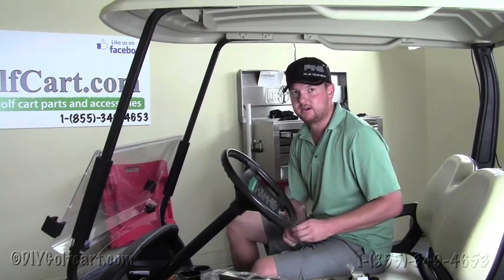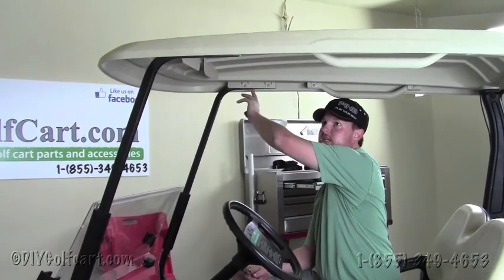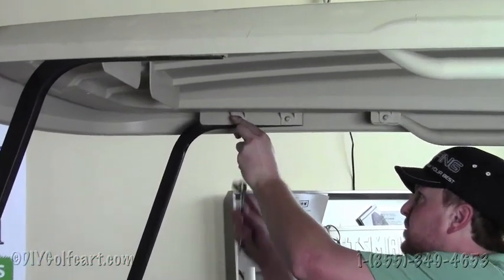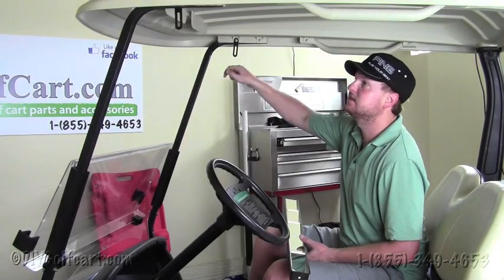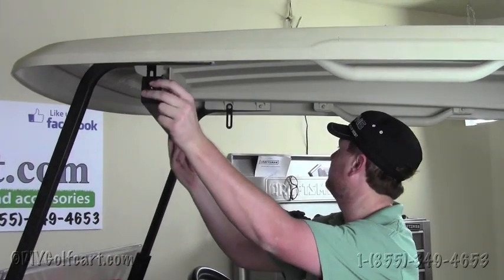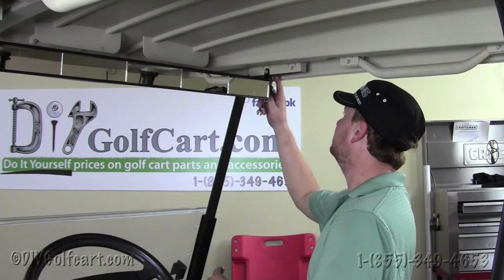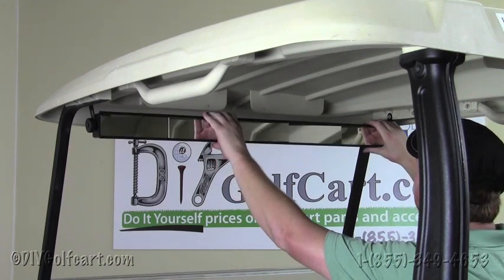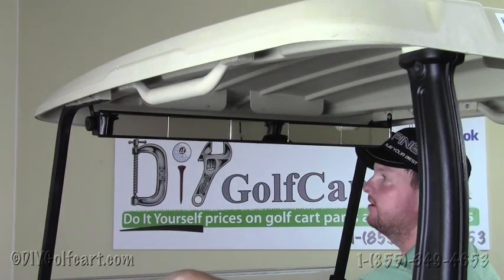Club Car Precedent 5 Panel Rear View Mirror | How to Install | Installing on a Golf Cart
How to install a 5 panel rear view wink mirror on a Club Car Precedent golf cart. This installation video will walk you through step by step in the install process. Our 5 panel rear view golf cart mirror is a very popular seller.